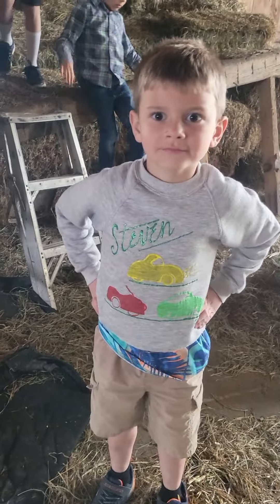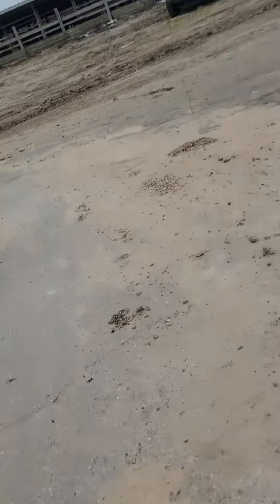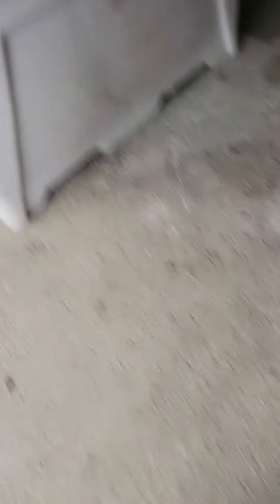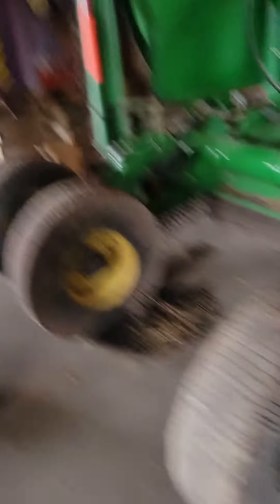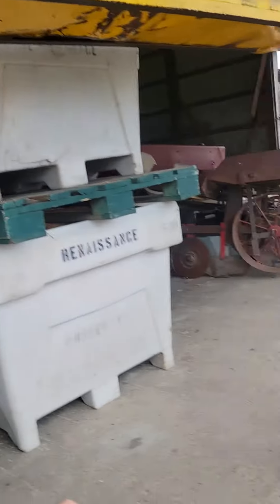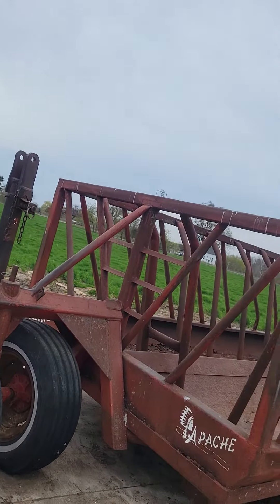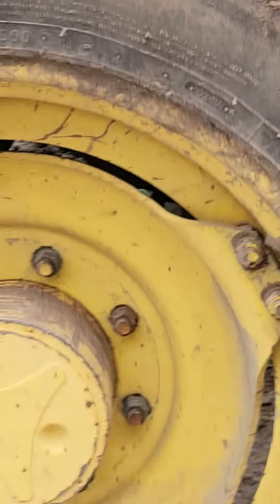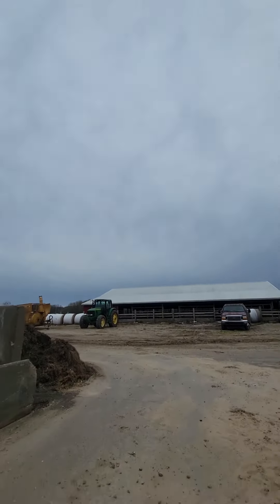Fun on the Farm part 1